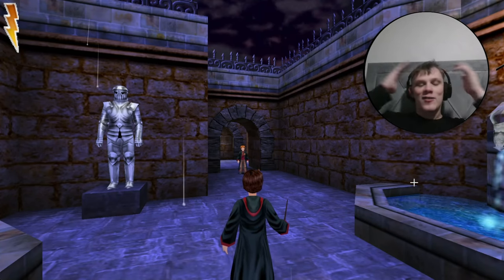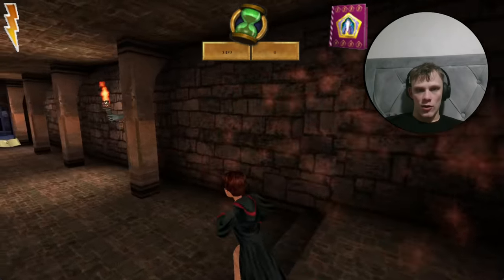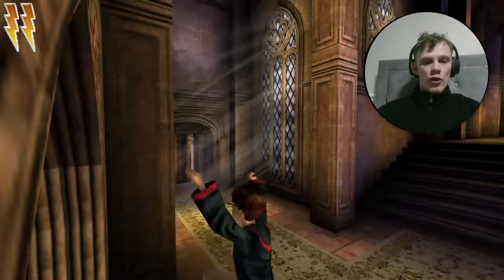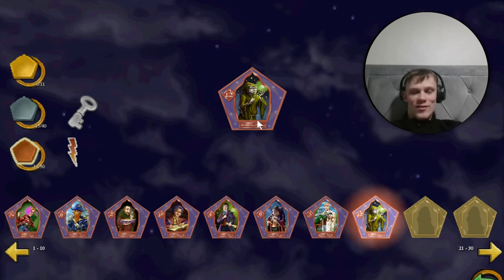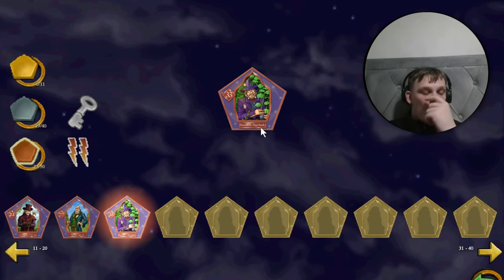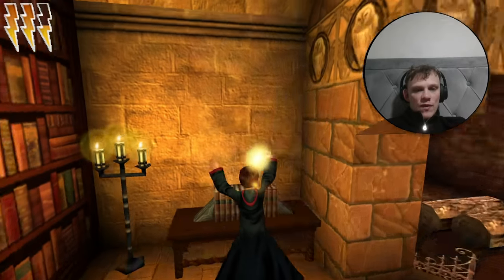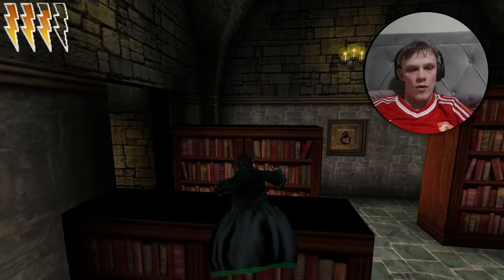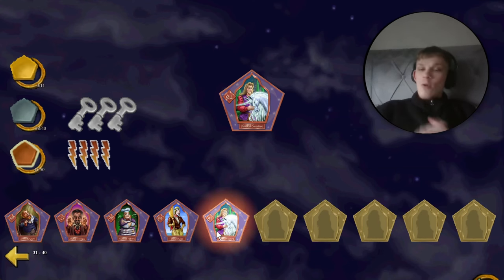Harry Potter and the Chamber of Secrets PC 4K Bonus Part: All 101 Wizard Card Locations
Its bonus Part Time for Harry Potter and the Chamber of the Secrets and we are here to show where all 101 Famous Witches and Wizard cards are

00:00 Intro
00:05 Card 1 Hesper Starky (B)
01:50 Card 2 Joeclind Wadcock (S)
02:50 Card 3 Andros the Invincible (S)
03:30 Card 4 Ethelred the Ever-Ready (B)
04:13 Card 5 Herman Wintringham (B)
05:02 Card 6 Glenda Chittok (S)
05:57 Card 7 Myron Wagtail (B)
06:35 Card 8 Gideon Crumb (S)
07:30 Card 9 Heathcoate Barbary (B)
08:13 Card 10 Merton Graves (B)
09:01 Card 11 Orsino Thruston (B)
09:32 Card 12 Kirley Duke (S)
10:17 Card 13 Dohanagan Tremlet (S)
12:00 Card 14 Bridget Wenlock (B)
12:57 Card 15 Greta Catchglove (B)
13:57 Card 16 Flavius Belby (B)
14:36 Card 17 Fulbert the Fearful (S)
15:40 Card 18 Gregory the Smarmy (S)
16:55 Card 19 Roland Kegg (B)
18:00 Card 20 Daisy Doderidge (S)
18:45 Card 21 Gaspard Shingleton (S)
19:35 Card 22 Glanmore Peakes (B)
20:12 Card 23 Crsipin Cronk (S)
20:47 Card 24 Cornelius Agrippa (B)
21:25 Card 25 Hornoira Nutcombe (S)
22:02 Card 26 Miranda Goshawk (B)
22:35 Card 27 Grogan Stump (B)
23:07 Card 28 Gunhilda of Gorsemoor (B)
23:41 Card 29 Laverne De Monntmorency (S)
24:28 Card 30 Cyripan Youdle (S)
25:10 Card 31 Guliver Pokeby (B)
25:36 Card 32 Lepoldina Smethwyck (S)
26:27 Card 33 Merwyn the Malicious (B)
26:56 Card 34 Uric the Oddball (B)
27:45 Card 35 Derwent Shimpling (S)
28:38 Card 36 Blenheim Stalk (S)
29:42 Card 37 Elladora Ketteridge (B)
30:42 Card 38 Lord Stoddard Withers (B)
31:25 Card 39 Thaddeus Thurkell (S)
32:52 Card 40 Norvel Twonk (B)
33:24 Card 41 Mirabella Plunket (S)
34:14 Card 42 Beaumont Marjoribanks (B)
34:57 Card 43 Sarchrisa Tugwood (S)
36:30 Card 44 Tilly Toke (B)
37:16 Card 45 Almeric Sawbridge (B)
38:05 Card 46 Gwenog Jones (S)
39:00 Card 47 Bowman Wright (S)
39:35 Card 48 Mopsus (S)
40:21 Card 49 Buldock Muldoon (B)
40:55 Card 50 Oswald Beamish (S)
41:43 Card 51 Musidora Barkwith (B)
42:19 Card 52 Bulfour Blane (B)
42:57 Card 53 Roderick Plumpton (B)
43:46 Card 54 Ignatia Wildsmith (S)
44:40 Card 55 Beatrix Bloxham (B)
45:42 Card 56 Devlin Whitehorn (B)
46:35 Card 57 Edgar Strougler (B)
47:25 Card 58 Circe (S)
48:25 Card 59 Cassandra Vblatsky (B)
49:14 Card 60 Wedelin the Weird (S)
50:15 Card 61 Elfrida Clagg (S)
51:25 Card 62 Adalbert Waffling (B)
52:23 Card 63 Justus Pilliwickle (B)
53:32 Card 64 Morgan Le Fay (S)
54:15 Card 65 Yardley Platt (B)
54:47 Card 66 Merlin (B)
55:55 Card 67 Xavier Rastrick (S)
56:35 Card 68 Quong Po (B)
58:00 Card 69 Dymphna Furmage (S)
59:00 Card 70 Felix Summerbee (S)
Cards 71-80 corrupted these cards there are 3 still in this challenge and 7 around Hogwarts using spongify
59:38 Card 81 Jacunda Sykes (B)
1:00:05 Card 82 Dunbar Oglethorpe (S)
1:01:00 Card 83 Havlock Sweeting (B)
1:01:53 Card 84 Clidone (S)
1:03:08 Card 85 Gifford Ollerton (B)
1:04:00 Card 86 Gondoline Oliphant (S)
1:05:13 Card 87 Perpetua Fancourt (B)
1:06:00 Card 88 Dorcas Wellbeloved (B)
1:07:05 Card 89 Newt Scammander (B)
1:08:00 Card 90 Wilfred Elphick (B)
1:09:45 Card 91-101 ALL Gold Cards

What is Harry Potter and the Chamber of Secrets PC

Ignoring Dobby the house-elf's grave warning that disaster will strike if he returns to Hogwarts, Harry embarks on his second year to find Dobby's predictions coming true. Harry soon finds himself entangled in a dark plot against his "Mudblood" classmates, as students keep turning up petrified. Could Draco Malfoy be to blame, or is something even more malevolent at work? With the help of returning friends Hermione, Ron, Hagrid, and Hedwig, Harry will attend new classes to learn second-year spells that will aid him in a quest to uncover the true identity of the "Heir of Slytherin".

Enter fantastical free-roaming 3D environments from Harry's world, becoming Harry Potter and delving not only into his world but also into his personality, via an internal "voice". Conversing with unique characters like Moaning Myrtle, shopping in Diagon Alley, and exploring the convoluted corridors of Hogwarts, you'll make crucial and independent decisions within Harry's world. Additionally, Harry can, of course, cast spells against foes--but these spells must be perfectly executed, or they could be miscast with humorous or critical consequences! Mini-games within levels can be revisited, so players can help Mrs. Weasley with "de-gnoming" her garden, challenge other students in Professor Lockhart's Duelling Club, or complete other mini-games again and again